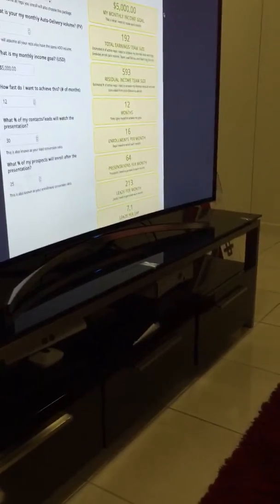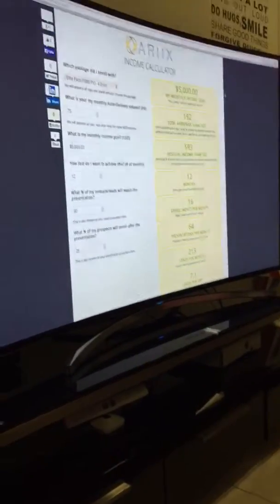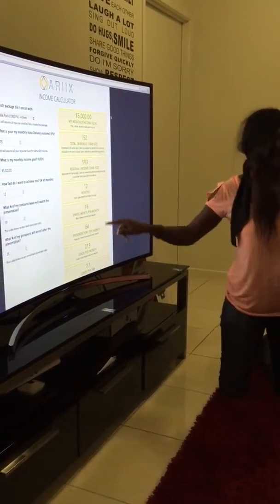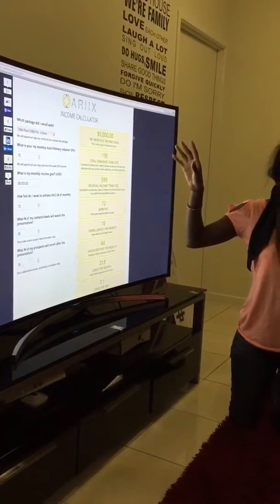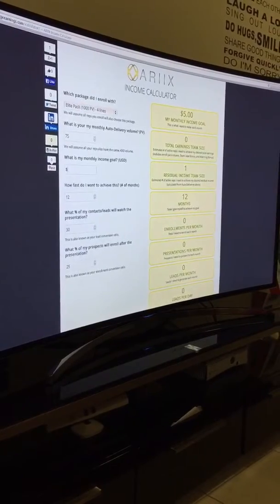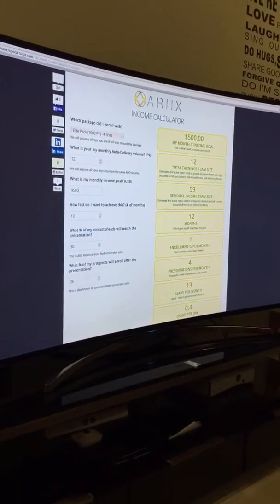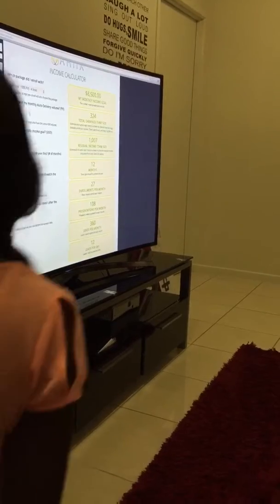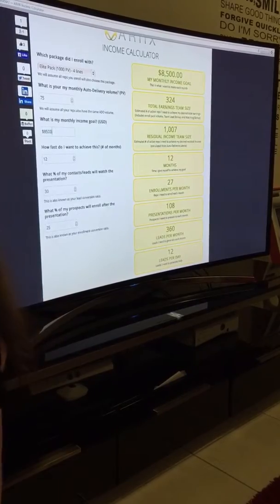Ruth Tassell Project 5 session 2 part 5